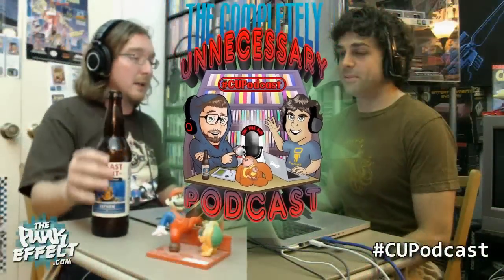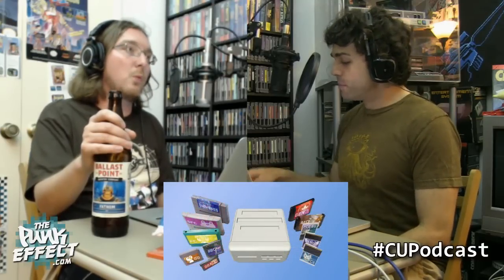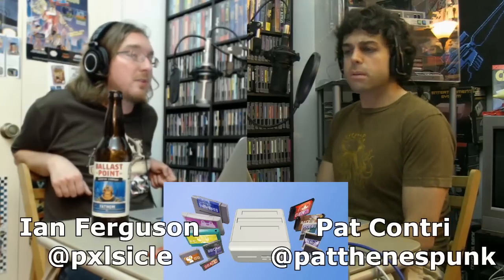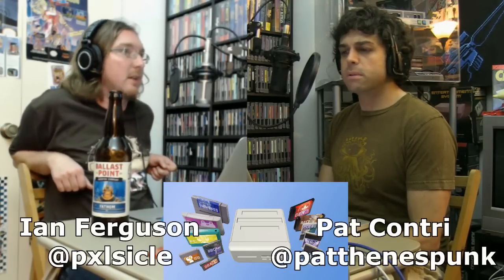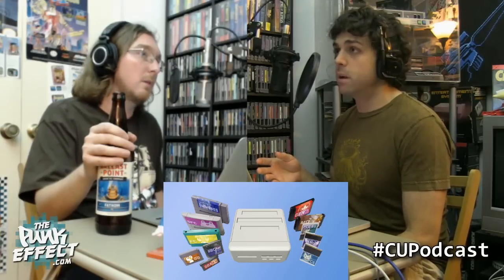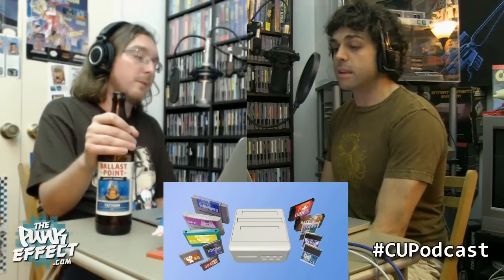Retro Freak System On the Way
The Retro Freak System was announced for Japan, featuring support for Sega and Nintendo consoles, as well as PC Engine.